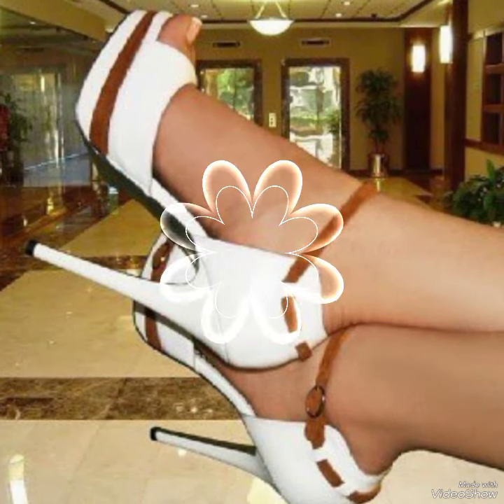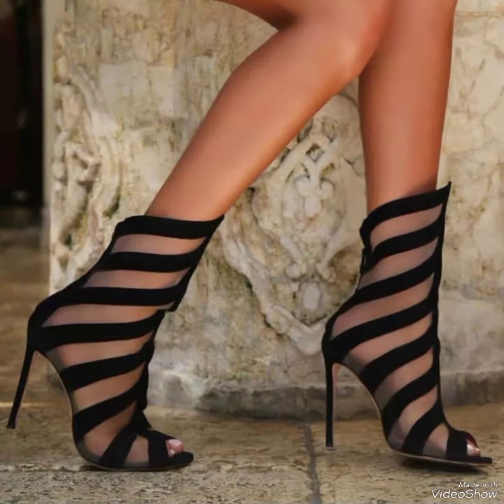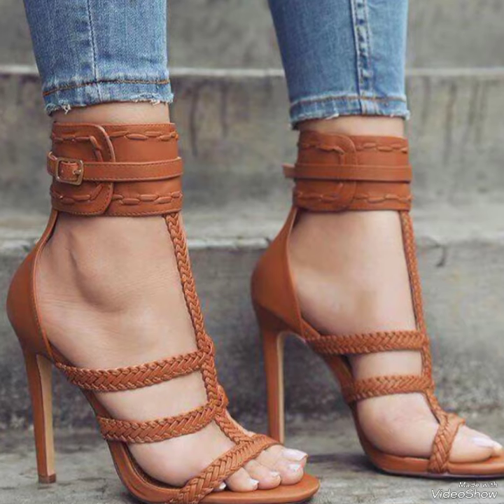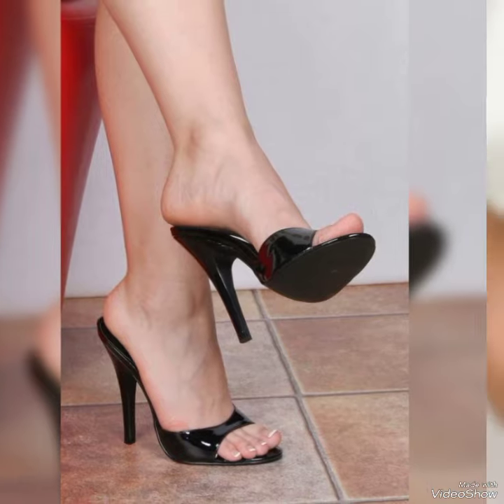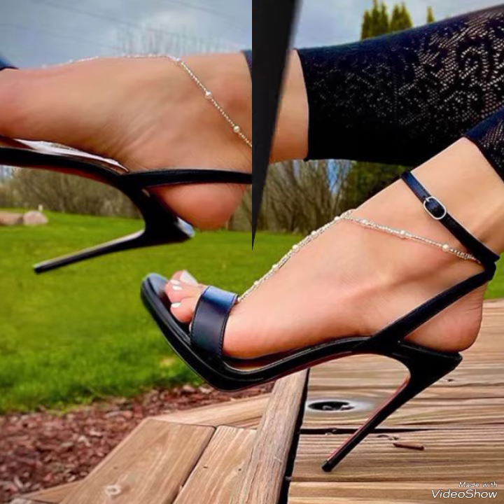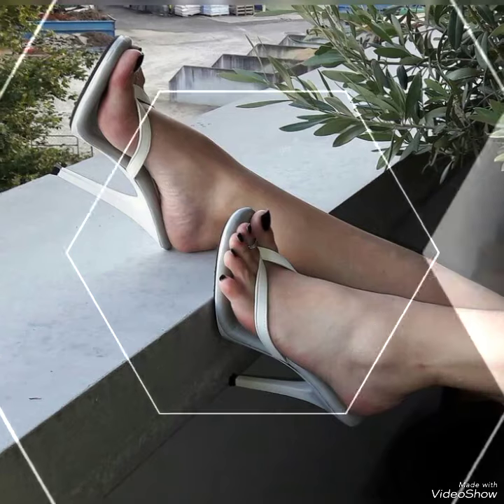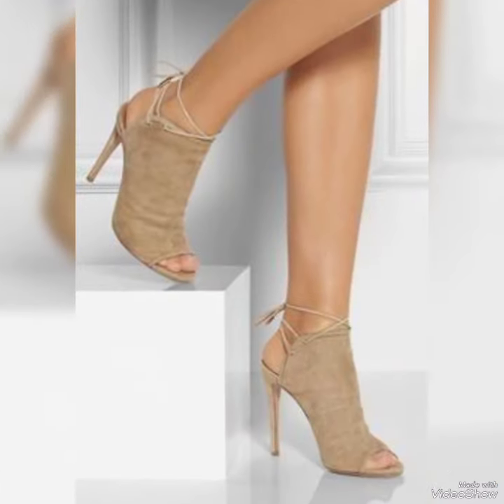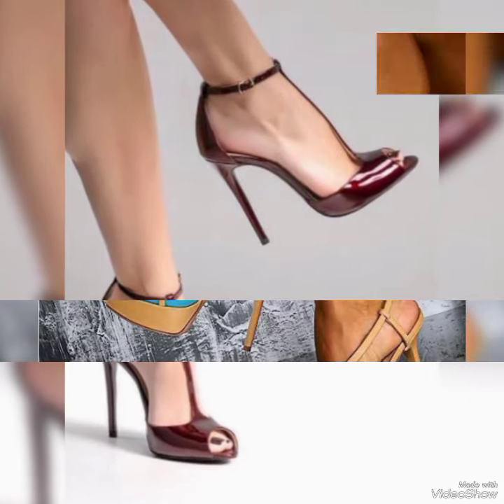Are you looking for heels? high heel sandal/ sandals collection